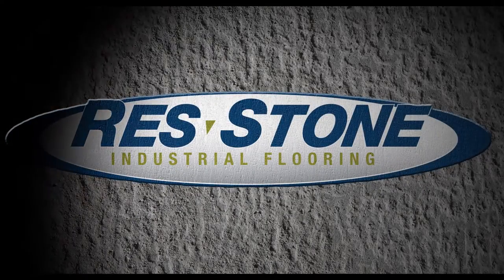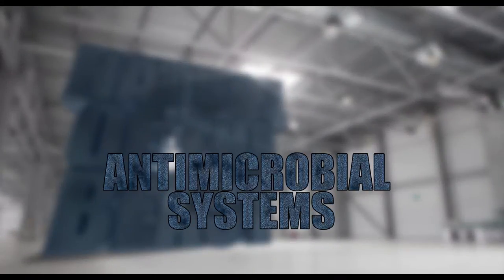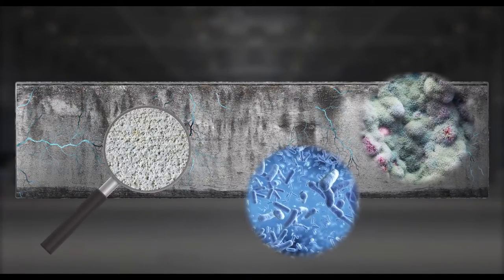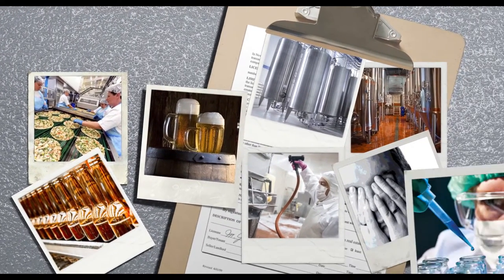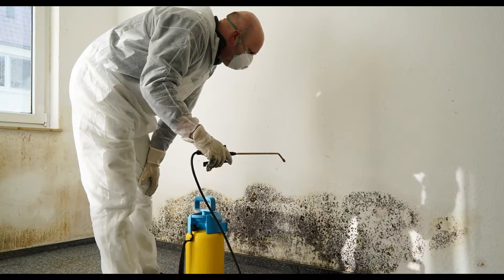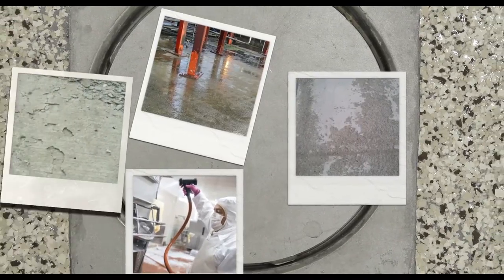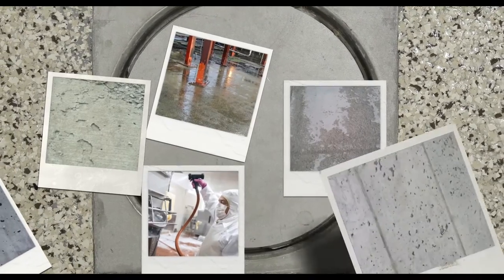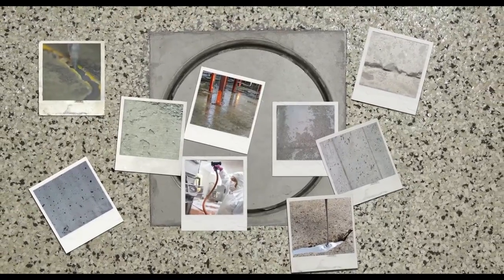Antimicrobial Systems - What You Need To Know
Concrete can be an ideal breeding ground for bacteria, spores, microbes, molds, and fungi. This causes a serious hygienic threat to food, beverage, and medical operations. Only a specific antimicrobial flooring system can prevent the source of these issues.